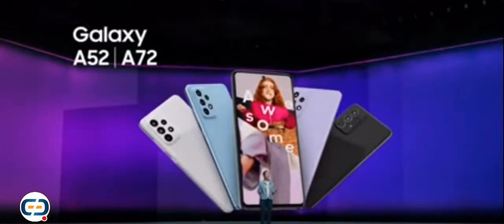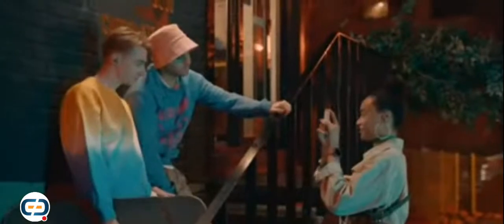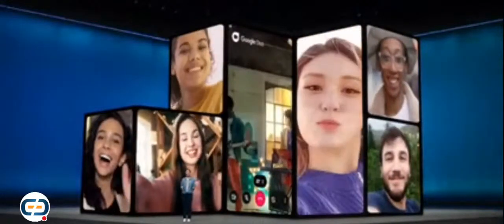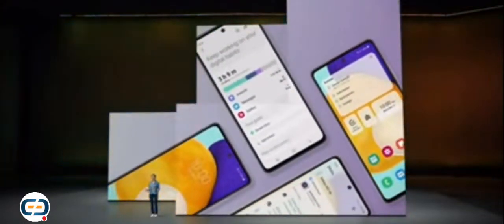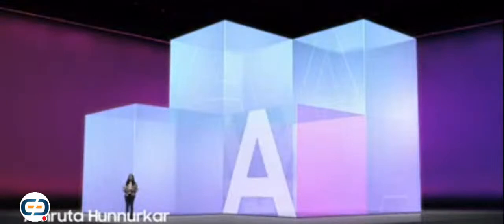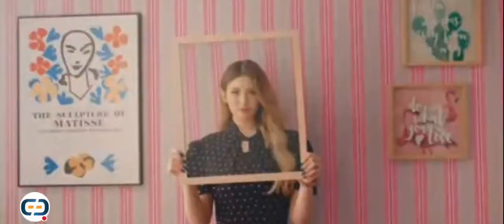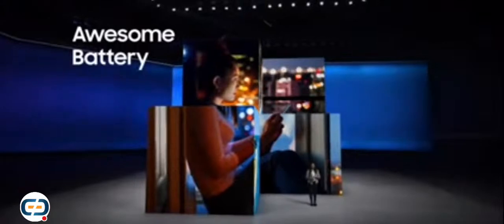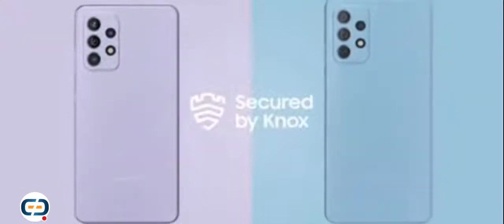Samsung Galaxy A52 & A72 Launch Event Live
For some motivation, do watch my Journey from being a TELEPHONE OPERATOR to TECH YOUTUBER :-)

My Journey...

About :  Gizmo Gyan, My name is Anuj
My idea behind creating this Youtube Channel is to increase your knowledge about gadgets & online shopping, it will save your precious time.